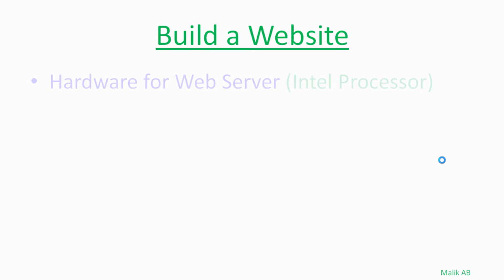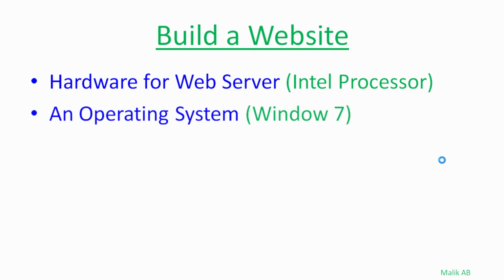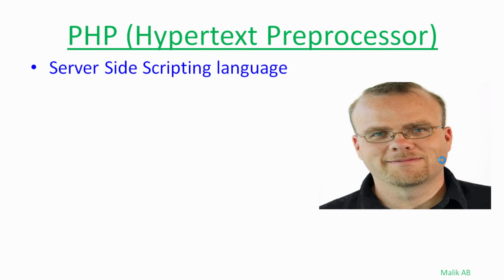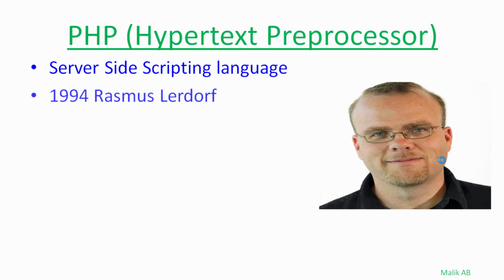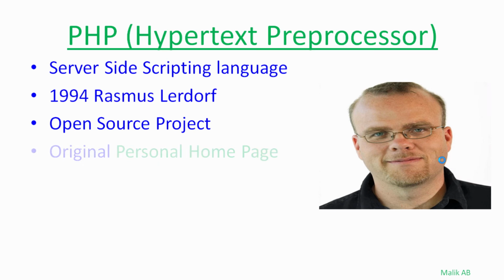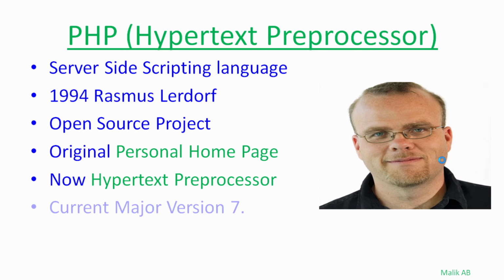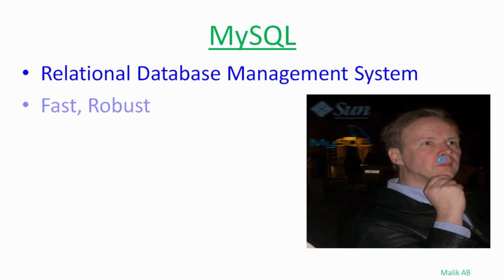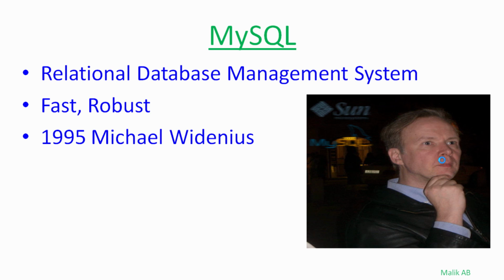Web Development Tutorials PHP Mysql#1 Web Development Requirements and PHP Intro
What are requirements for Web Development in PHP?
What is PHP?
What PHP stand for?
What are requirements to Develop website?
How websites works?
What is History of PHP?